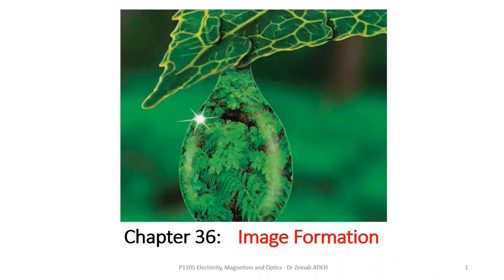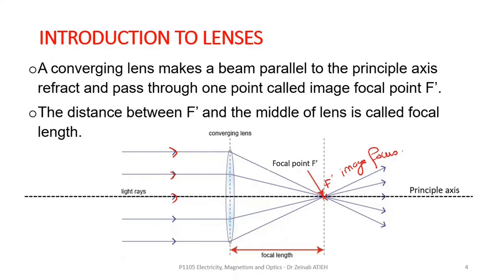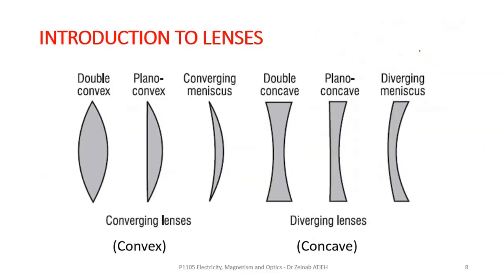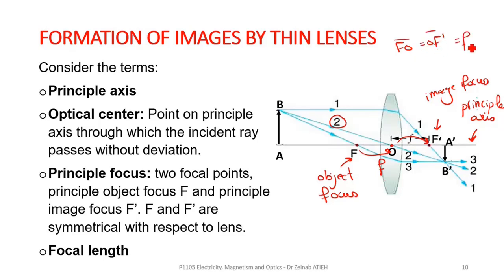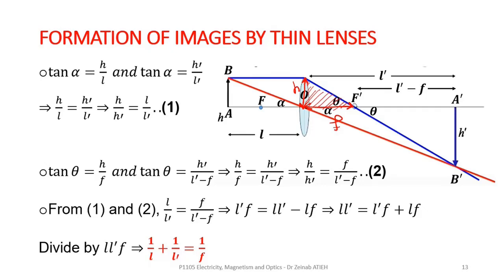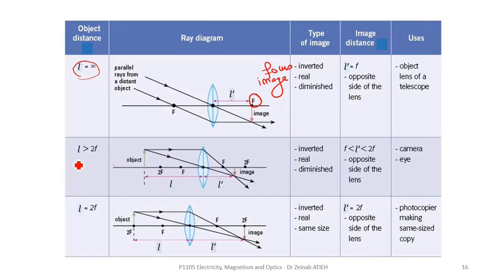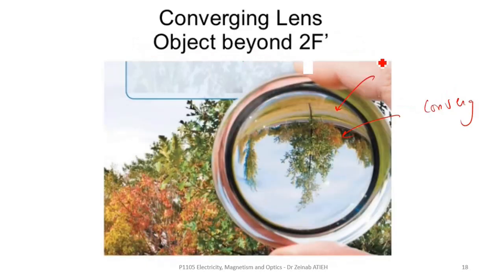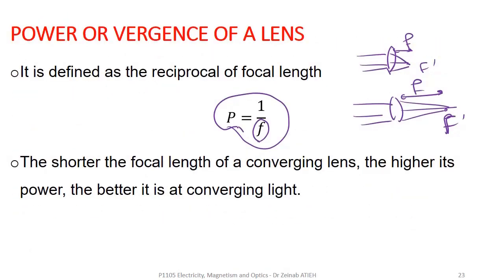P1105 / Chapter 36: Image Formation by Lenses - Part 1